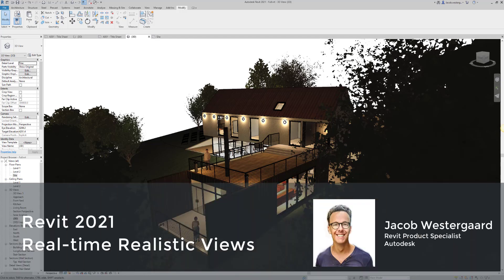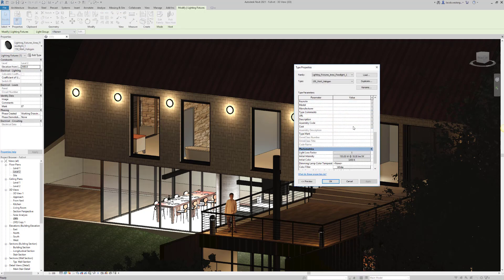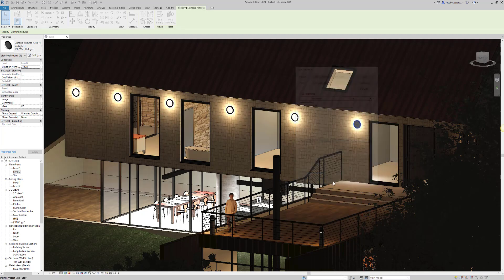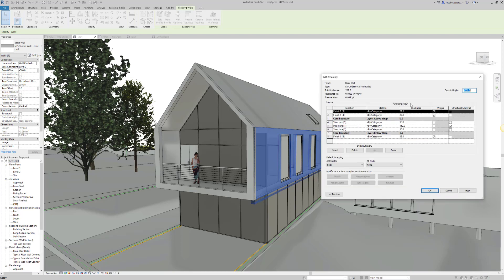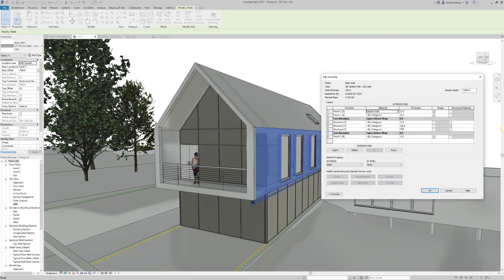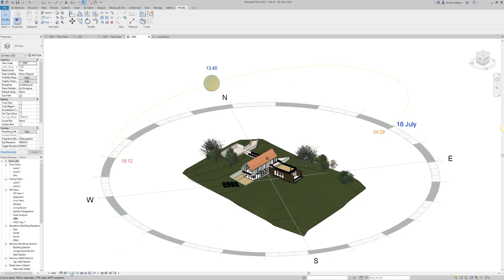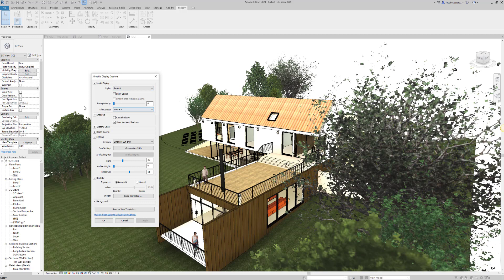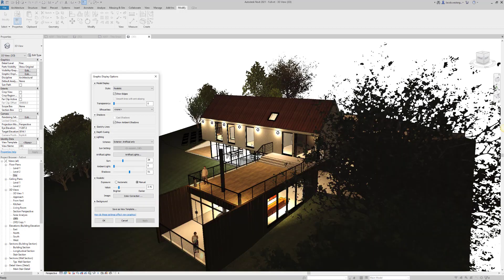Using Realistic Views in Revit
Learn how to use Realistic Views to display applied materials real-time as you design. Evaluate design options and create visualizations that communicate design intent to stakeholders and collaborators.